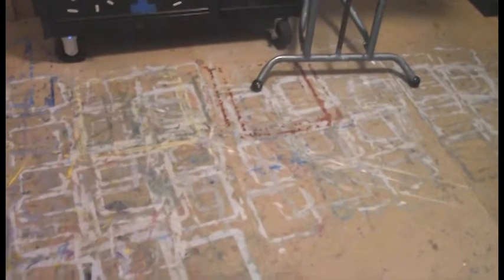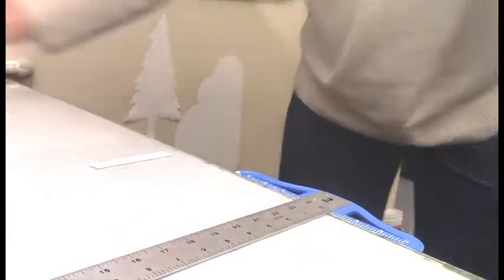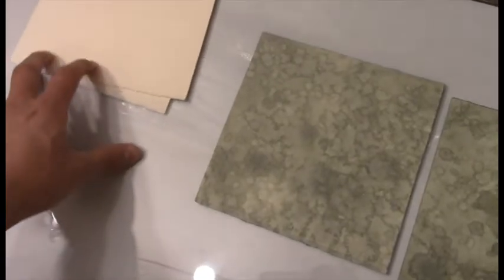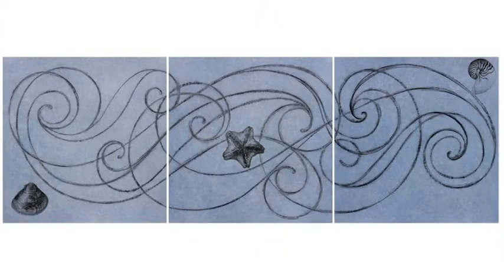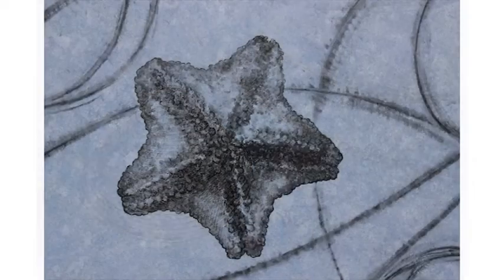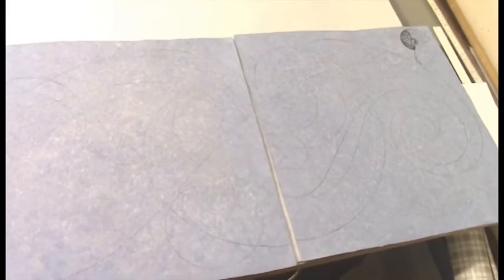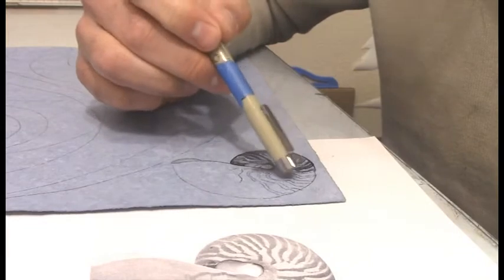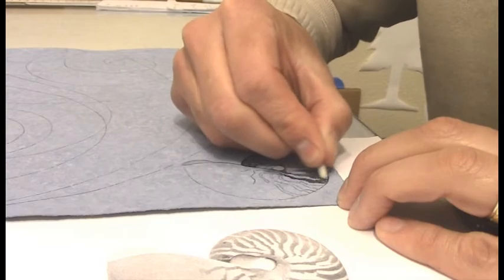Studio M: studio and process tour, 36days by Paul Flippen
Studio M: 36days by Paul Flippen
On exhibit June 26 — July 26, 2020
in the Fred F. Silk Community Room Gallery

Paul Flippen's thoughts on the 2020 NEA Big Read book "Can’t We Talk about Something More Pleasant?" by Roz Chast

ABOUT THE EXHIBIT:

The artwork in the exhibition examines the emotions and ethics of the end of life, through drawings and text describing the narrative of one family’s experience. Negotiating with doctors, each other, the artist’s family sought to do what was best for his father. "I lost my father to a stroke his third day in the hospital. He didn’t die for another month,” Flippen said.

Thirty-six drawings of pen and ink layered over eroded surfaces of paint weave in and out of an equal number of text panels that detail Flippen’s relationship with his father and his reactions to his passing. “Shifting from crisp scientific renderings to the atmospherics of memory, the words and images navigate one account of modern medicine meeting family history,” Flippen said.

To learn more about the artist, visit paulflippen.com. His book, 36days, can be purchased in the Museum shop, OHregionalities, beginning June 26 or online at ohregionalities.bigcartel.com.

ABOUT THE NEA BIG READ:

36days complements the themes of aging and end-of-life considerations addressed by the book MassMu selected for this year’s NEA Big Read—Can’t We Talk about Something More Pleasant? by Roz Chast. Free copies of Chast's book will be available at the Museum starting July 11.

The Museum has prepared the building and staff for maximum safety. Visitors will be strongly encouraged to wear masks and distance themselves from others.  Precautions and guidelines will be posted on the Museum’s website for guests to review before they visit.

ABOUT THE MASSILLON MUSEUM:

The Massillon Museum receives operating support from the Ohio Arts Council and ArtsinStark and marketing support from Visit Canton. Additional support has been provided by Ohio Humanities, the National Endowment for the Humanities, and the federal CARES Act of 2020 for operations impacted by COVID-19.

The exhibition can be seen during regular MassMu hours, Tuesday through Saturday 9:30 a.m. to 5:00 p.m. and Sunday 2:00 to 5:00 p.m.  The Museum will be closed on July 4.

MassMu is located at 121 Lincoln Way East in downtown Massillon. A visit is always free. Free parking is available on adjacent streets and in nearby city lots.